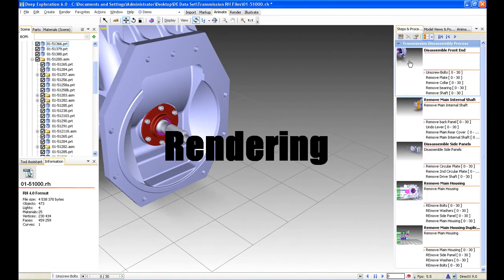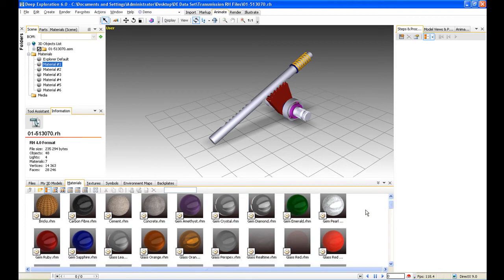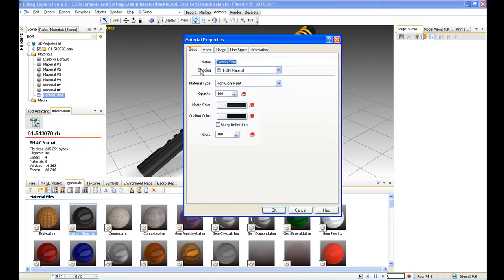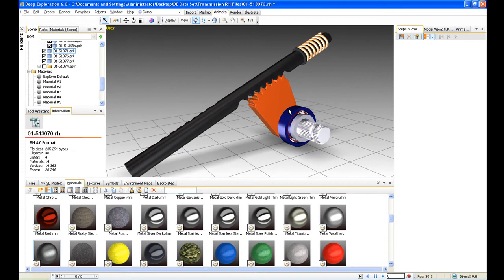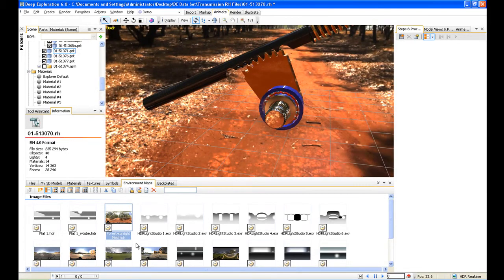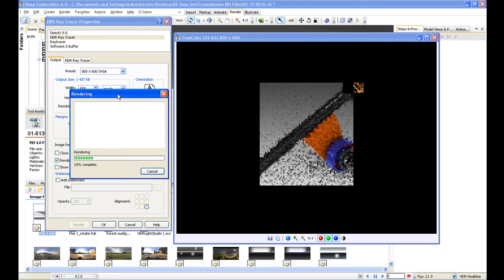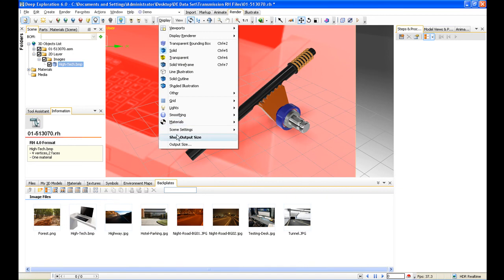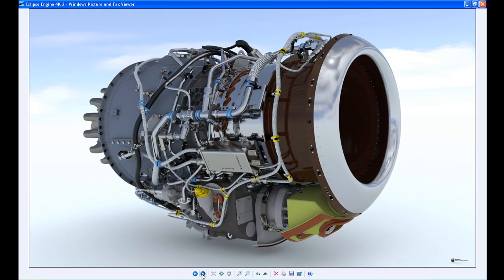DE Transmission Demo Pt 3